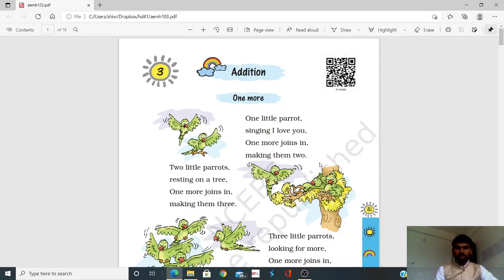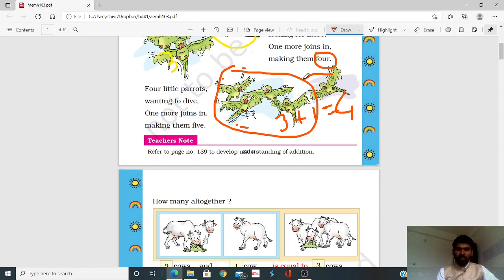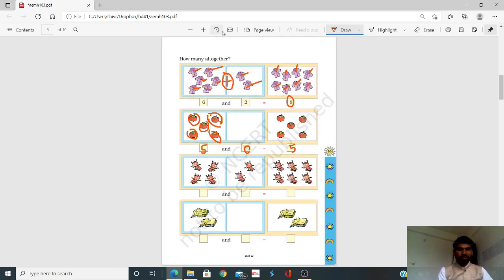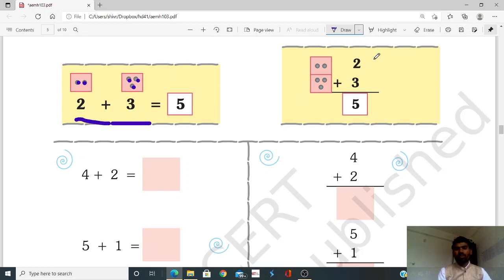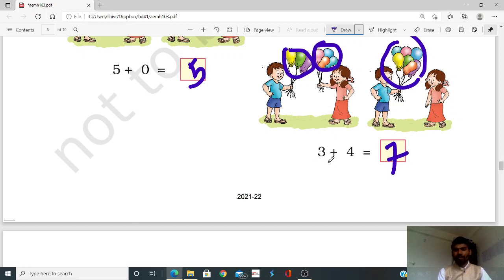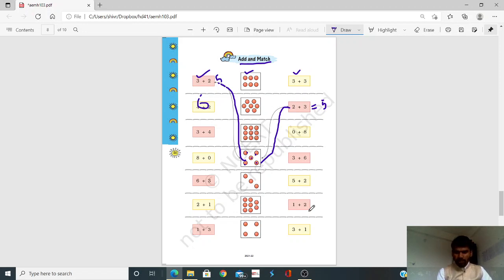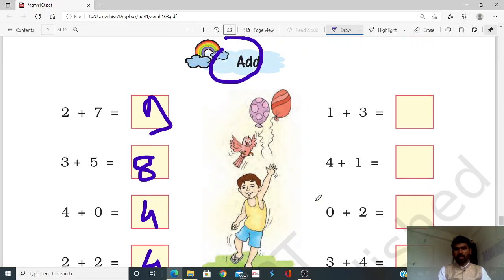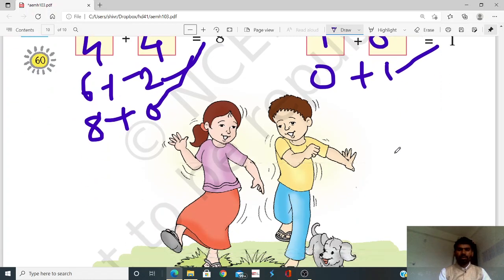Addition third chapter Of mathematics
Addition chapter is basic chapter when we understand properly then that will help in our entire carrer
I have to request to all parents please give proper guidence to our child